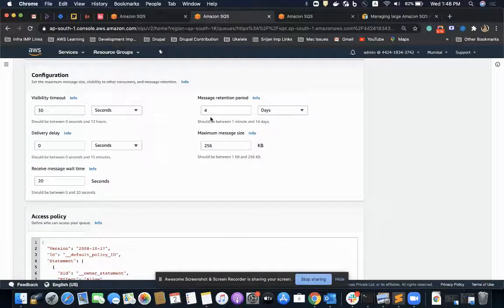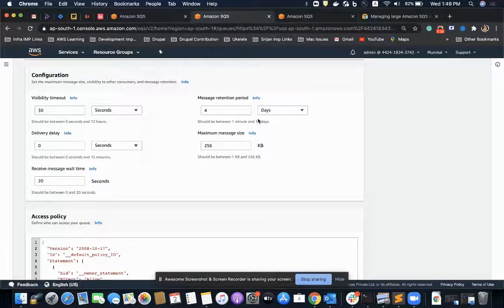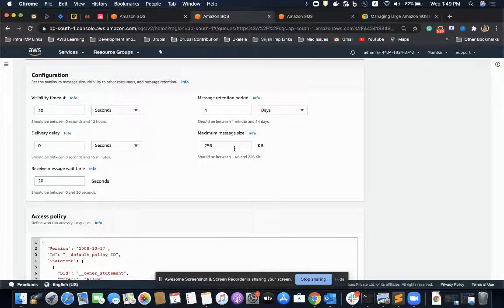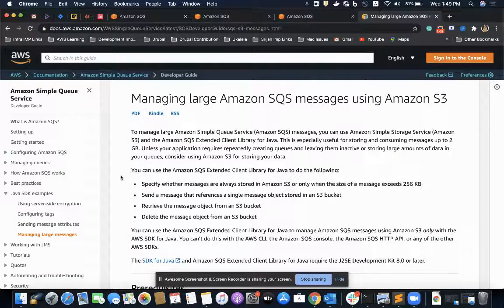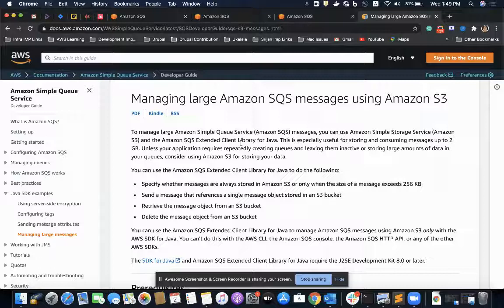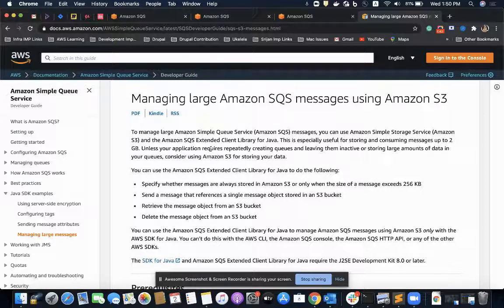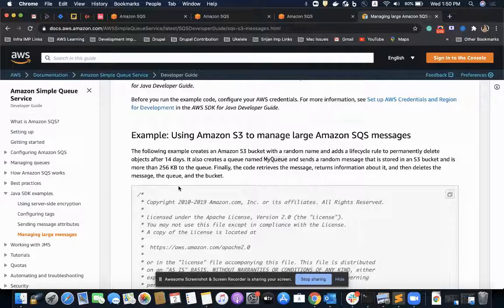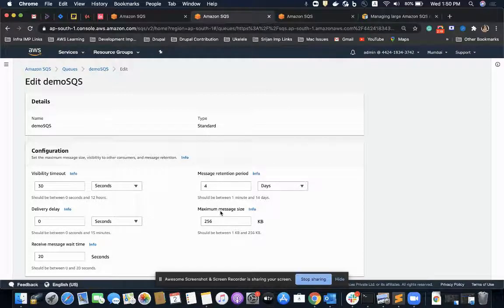AWS SQS Tutorial | Part 6: Managing Large Messages with Extended Library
In Part 6 of our AWS SQS tutorial series, we tackle the challenge of handling large messages in Amazon SQS by utilizing the Extended Client Library with S3 integration. Discover how this powerful combination allows for efficient management of oversized messages and learn about the configurable retention periods within SQS.

🔑 Highlights:

Detailed process of setting up and using the Extended Client Library for SQS
Techniques for storing large SQS messages in Amazon S3
Understanding the message retention time settings in SQS and how to adjust them
This tutorial is perfect for developers looking to scale their message-driven applications seamlessly. With the Extended Client Library, you'll unlock new potential in SQS without compromising performance or reliability.